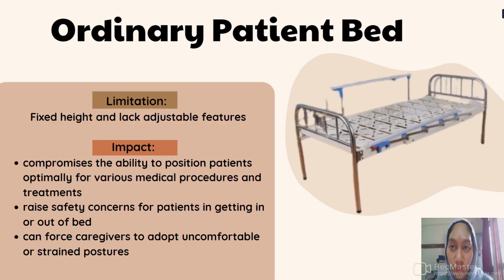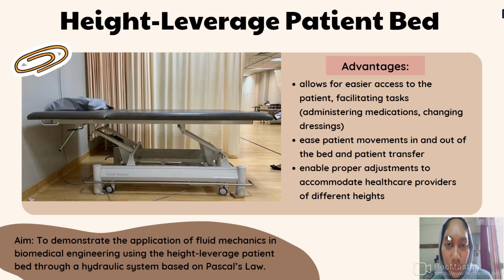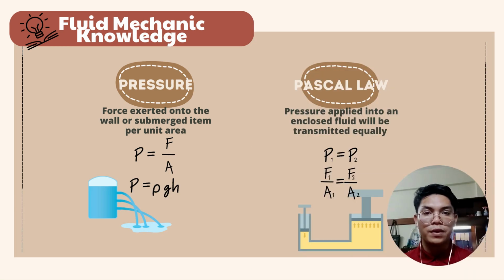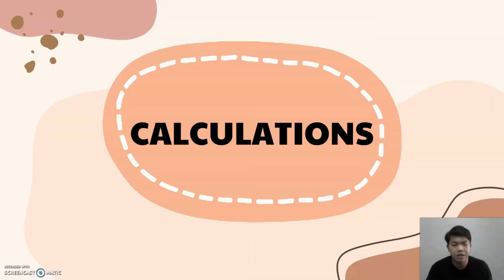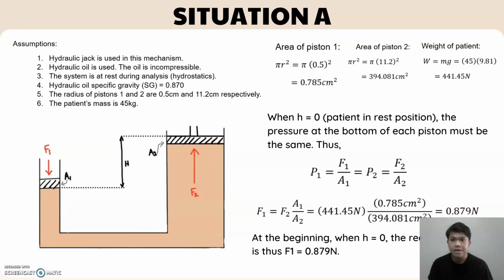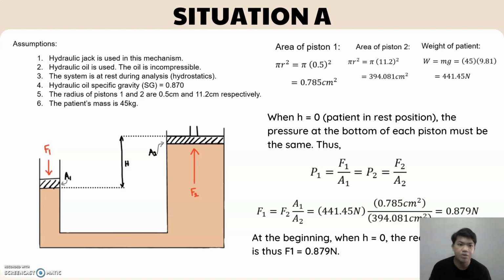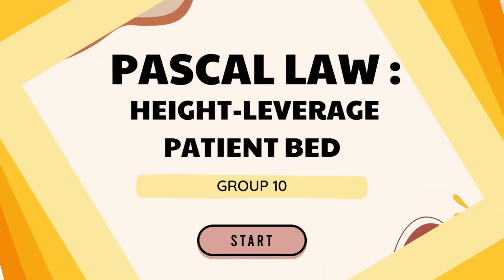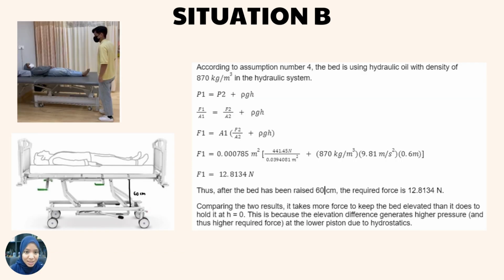G10 PASCAL LAW IN HEIGHT LEVERAGE PATIENT BED